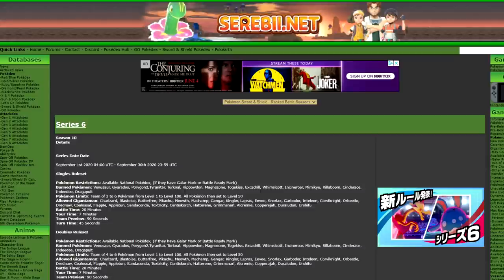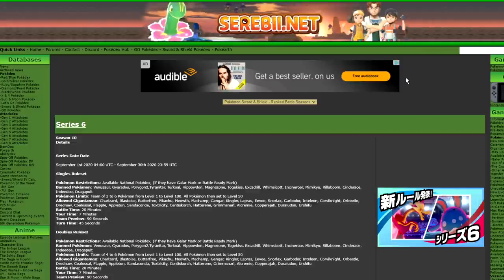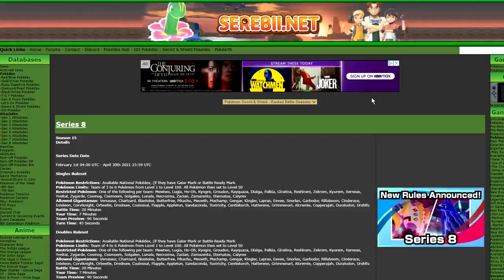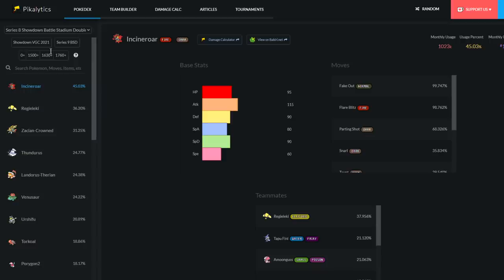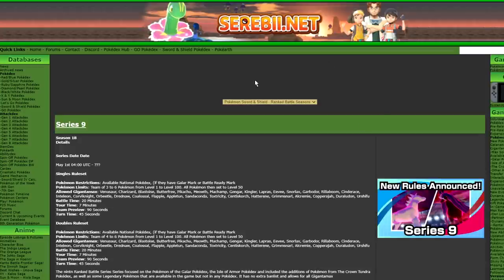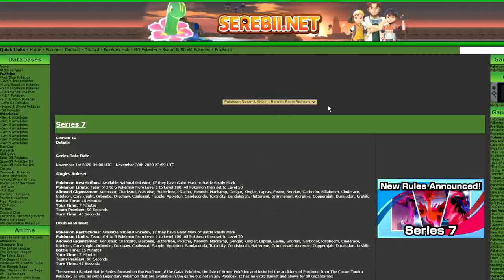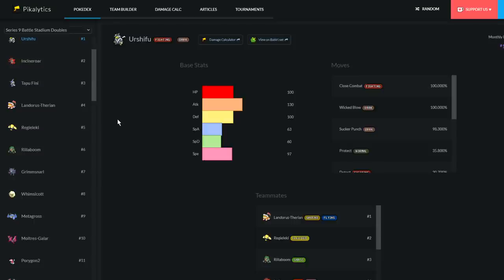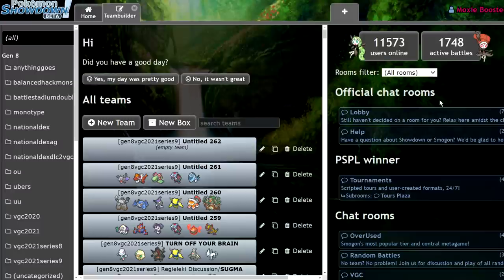What Will SERIES 10 Be? | Pokemon Sword and Shield VGC 2021 Discussion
Today I want to discuss the possibilities of the series 10 format, and waht I think is the most likely case!

3. Send a tip, ask a question
5. Download and install OBS Streamlabs with my